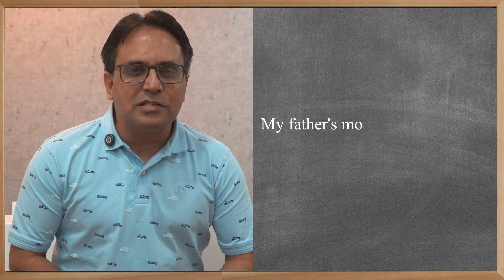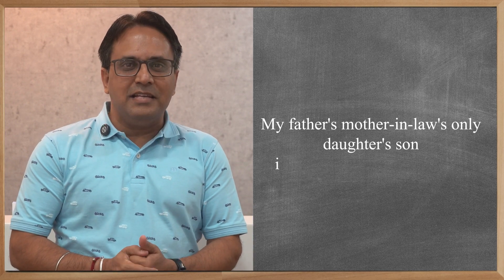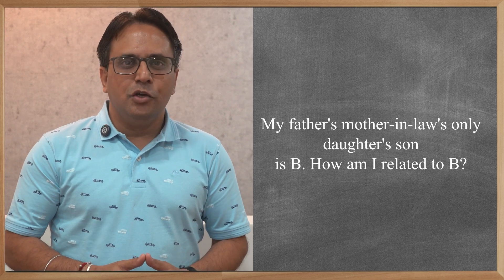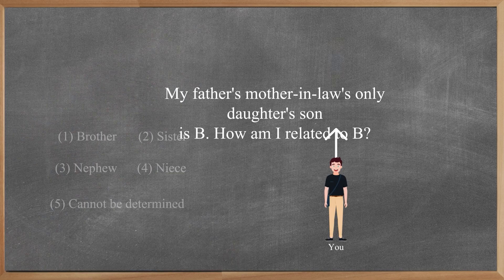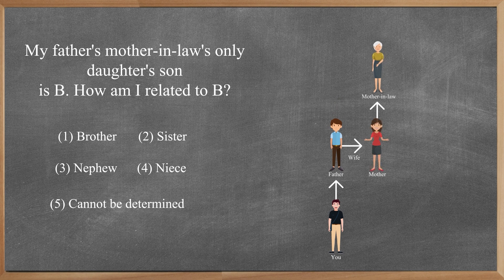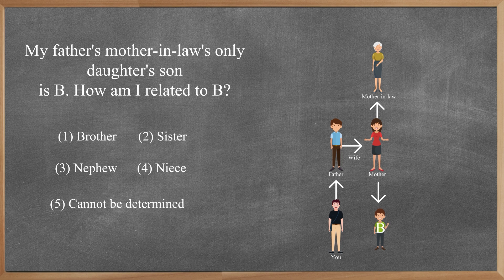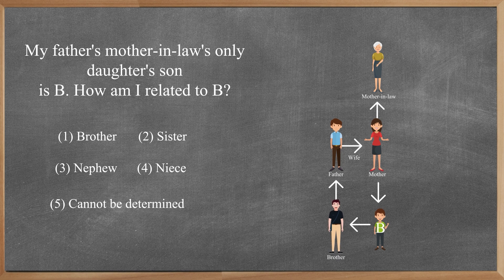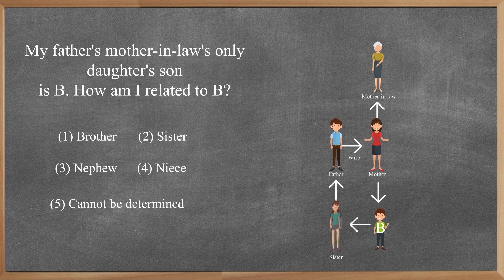Easy yet Tricky: Day 8 Tip 8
A question that looks simplest of all, may not be that - if we ignore the basics.

Something similar might happen in a very easy question that has been asked multiple times in Aptitude Exams.

Have a look at the video to understand the importance of micro-keywords in a Q.